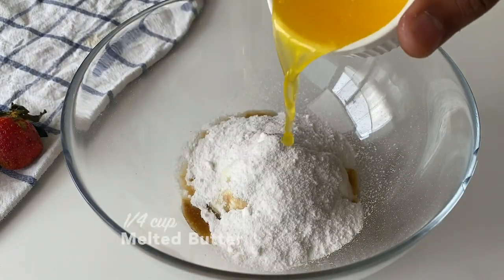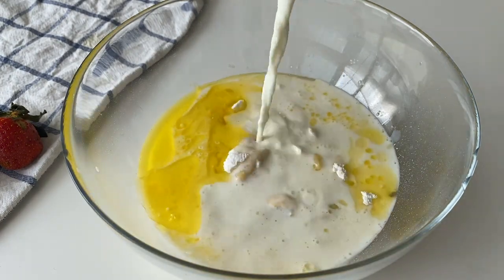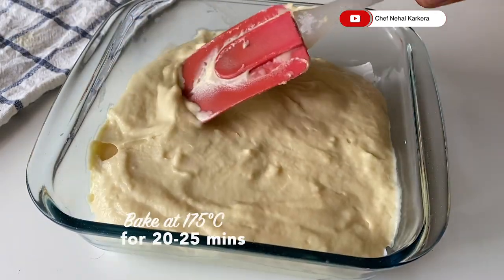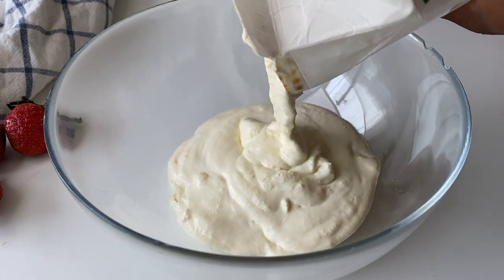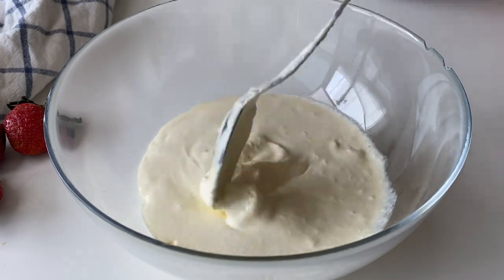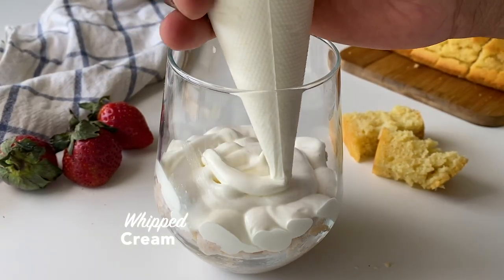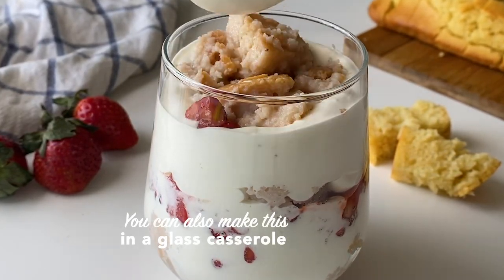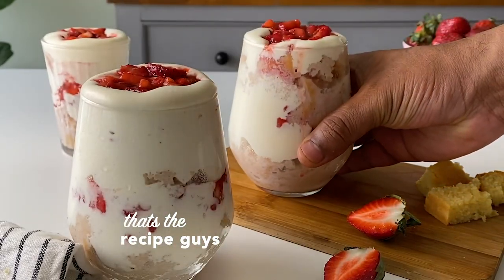Epic Strawberry Trifle | Easy Strawberry Dessert | Chef Nehal Karkera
Epic Strawberry Trifle🍓
Strawberries are in season & I had to make this recipe, this moist, creamy & tart trifle is just the perfect dessert to make now & trust me you won’t be disappointed

Ingredients
For the wet ingredients
1/2 cup dahi
1 tsp vanilla essence
1/2 cup sugar
1/4 cup melted butter
1/2 cup milk (add more if required)
1 egg
For fry ingredients
1 1/4 cup refined flour
1/2 tsp baking soda
1 tsp baking powder
Pinch of salt
For the macerated strawberries
10-12 strawberries
2 tbsp powdered sugar
For the strawberry milk
400 ml milk
1/2 cup strawberry pulp or purée
2-3 tbsp sugar
Other ingredients
1 1/4 cup whipping cream
Strawberries for garnish
Bake the cake at 175C for 20-25 mins